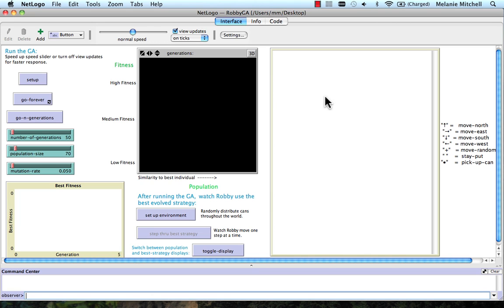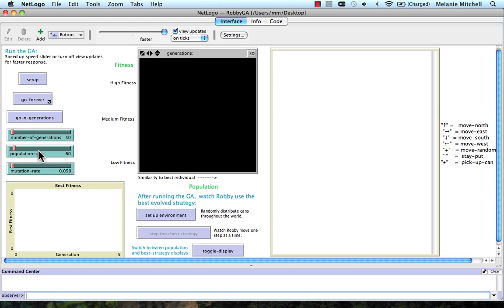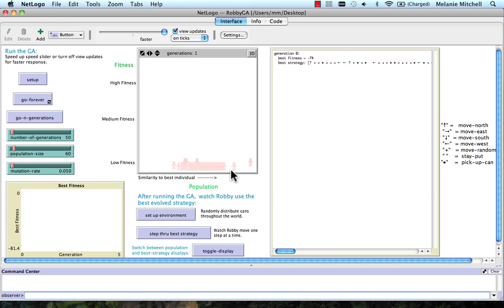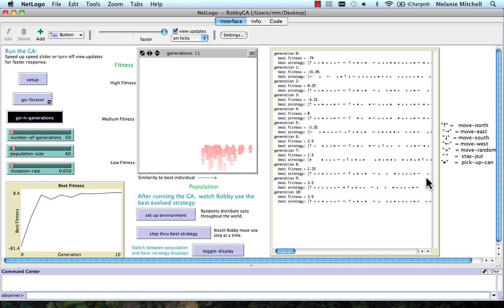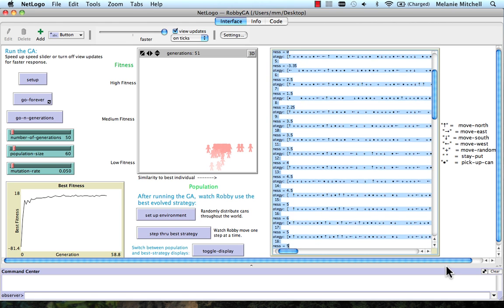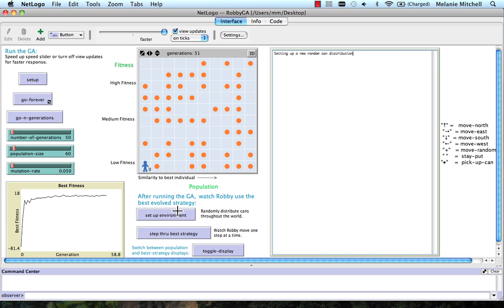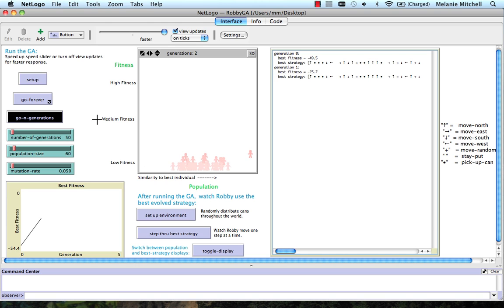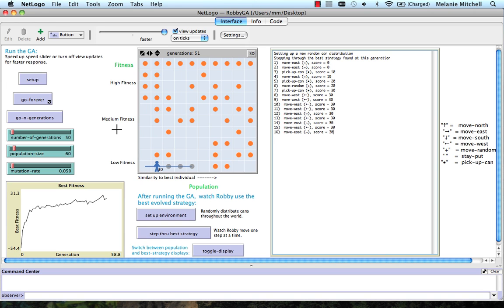Introduction to Complexity: Evolving Control Programs for Robby the Robot Part 5